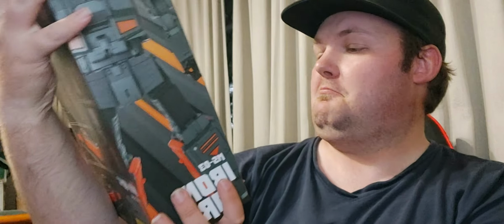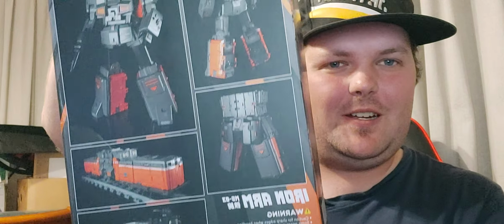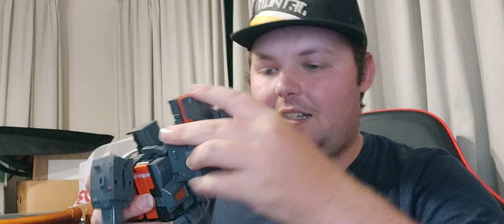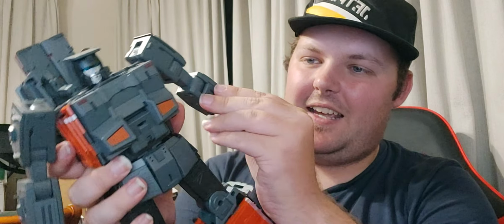MS-03 Iron Arm